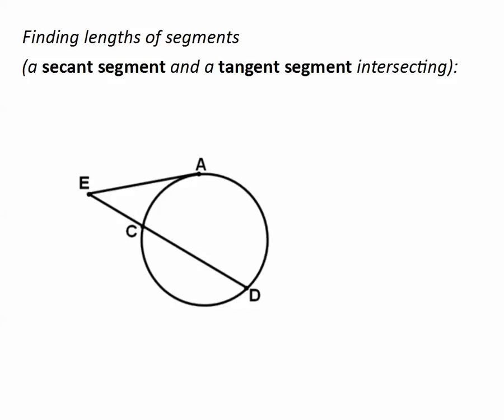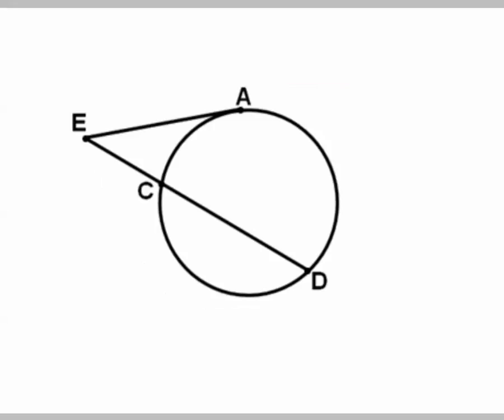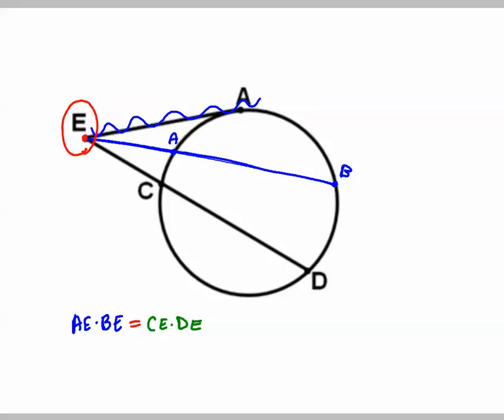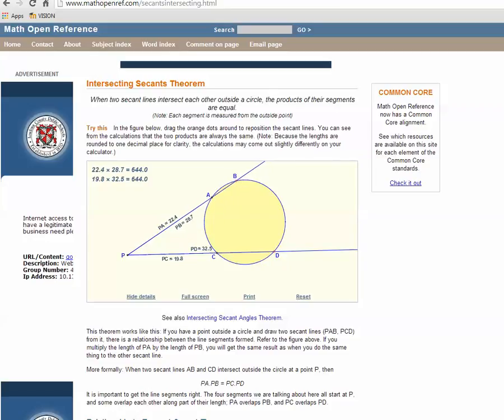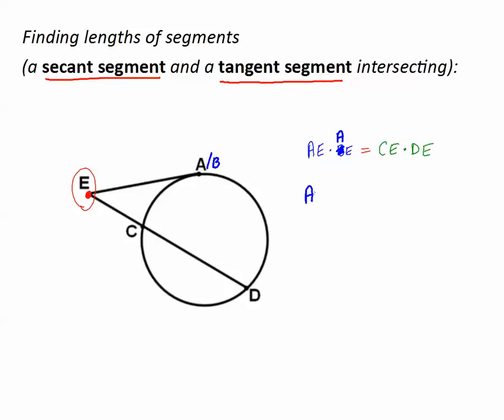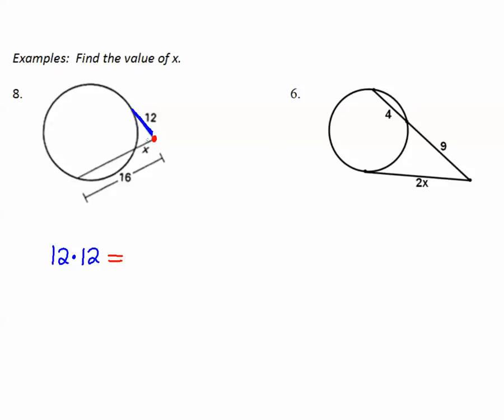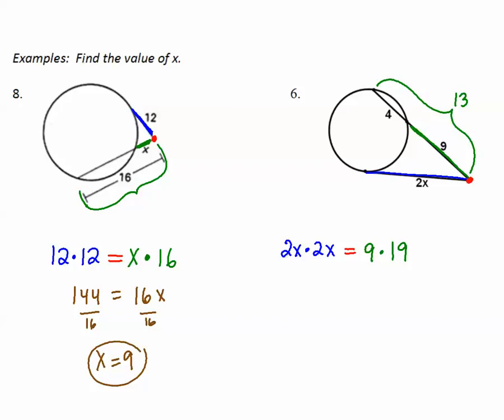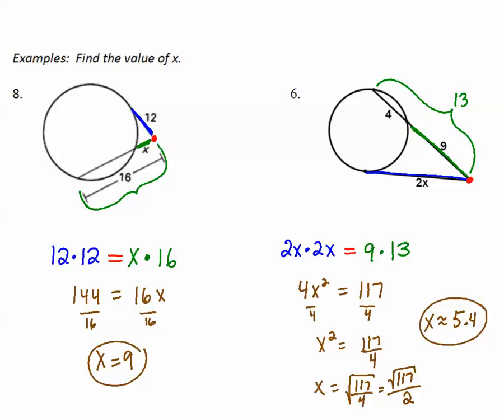Segments of Tangents